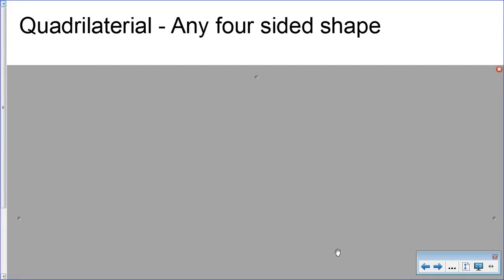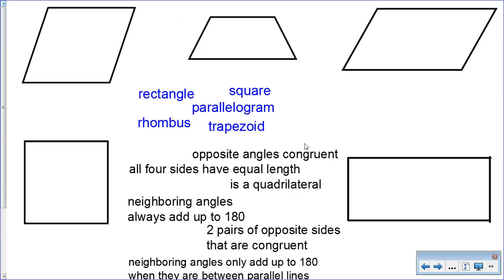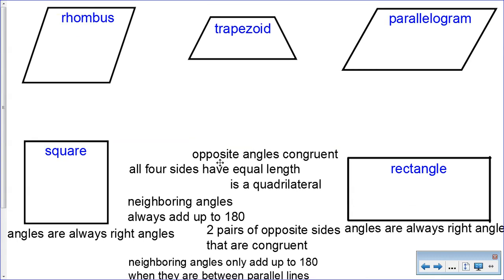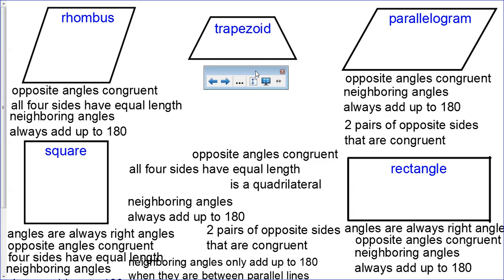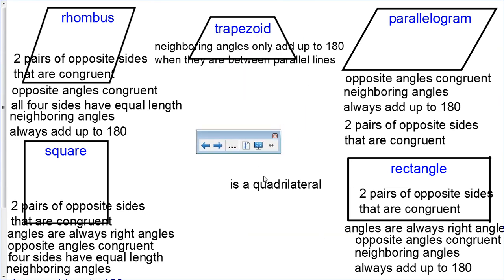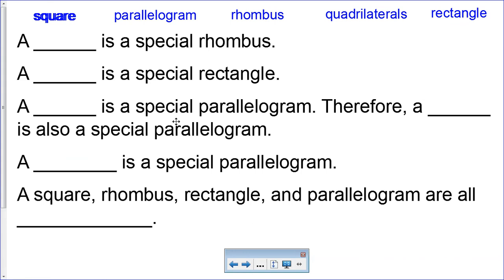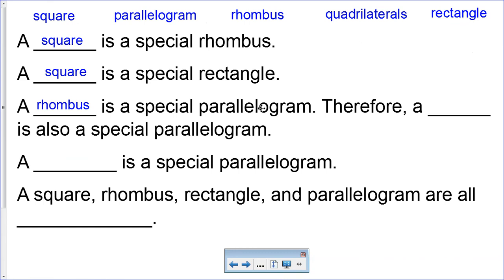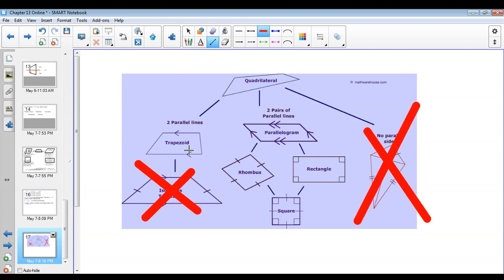Properties of Shapes